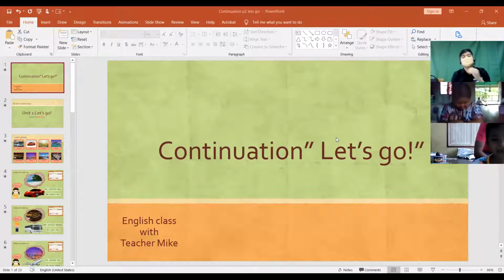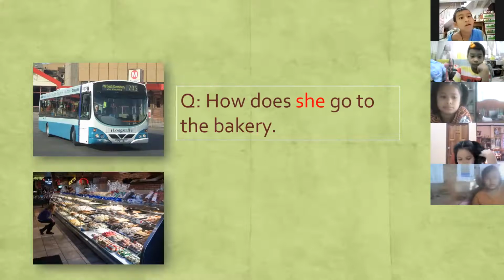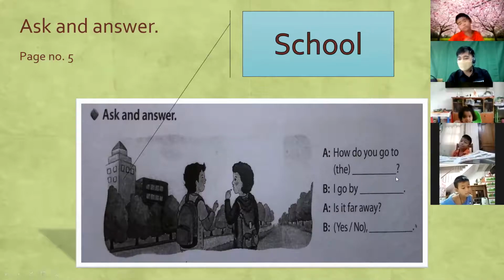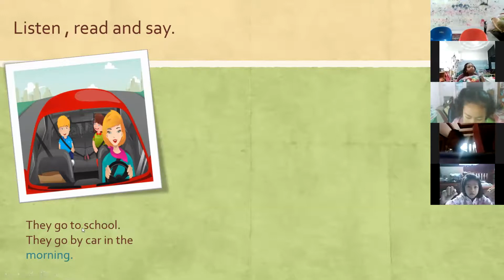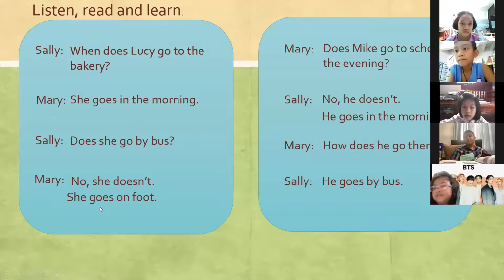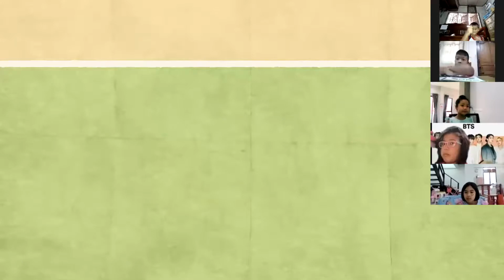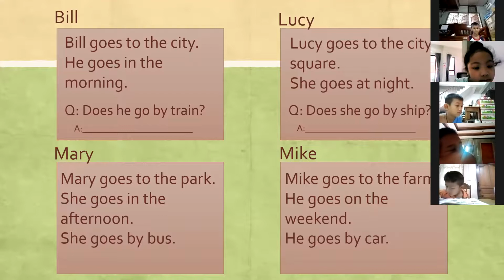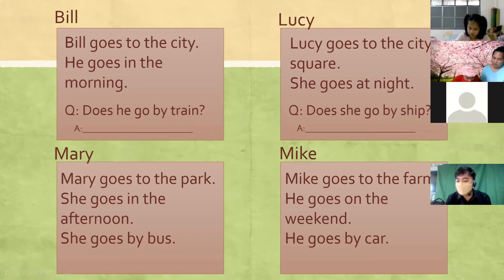T mike Unit 1 let's go